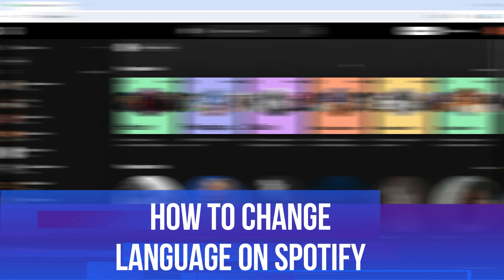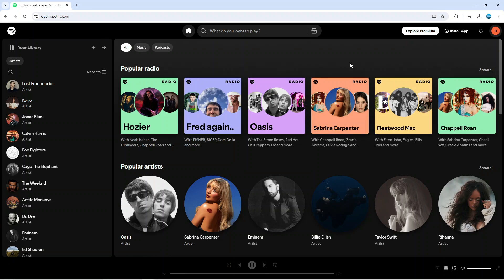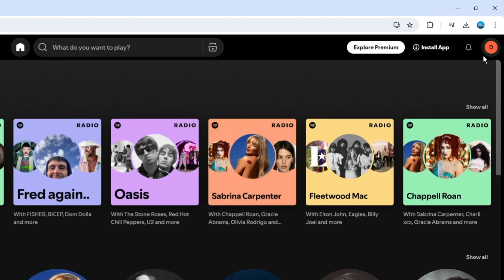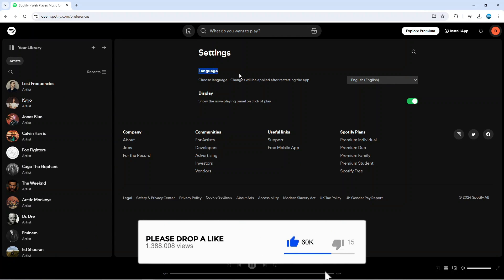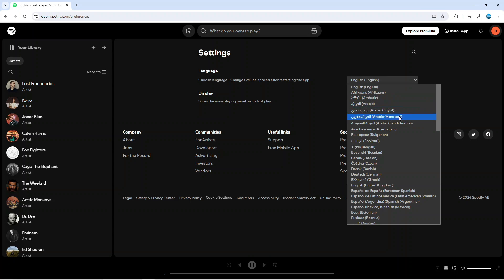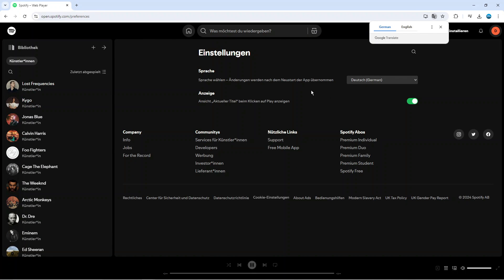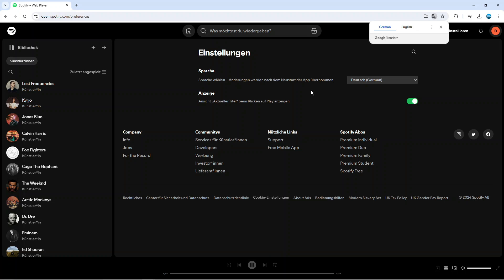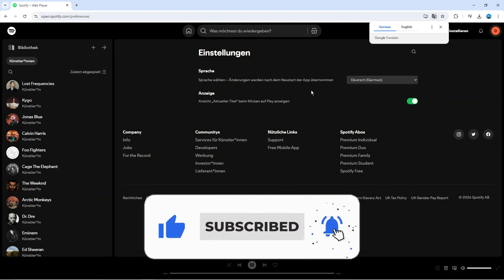How To Change Language On Spotify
In this video, we’ll show you how to change the language on Spotify, whether you’re using the mobile app or the desktop version. If you want to enjoy your music experience in a different language, we’ll guide you through the simple steps to adjust your settings. Plus, we’ll share some tips for navigating the app in your new language.

 ✨Recommended VPN: ✨

Thanks!